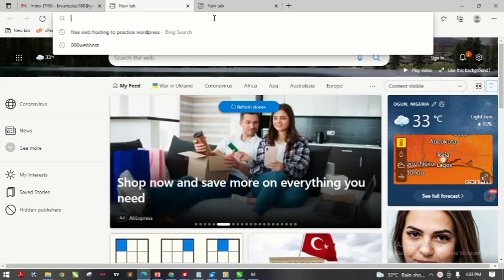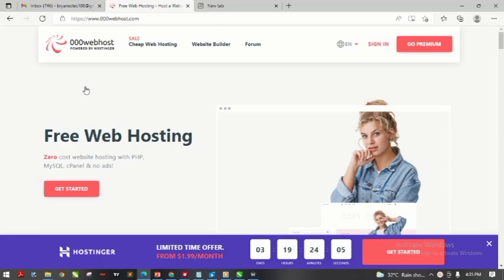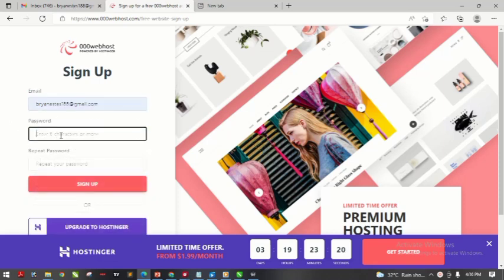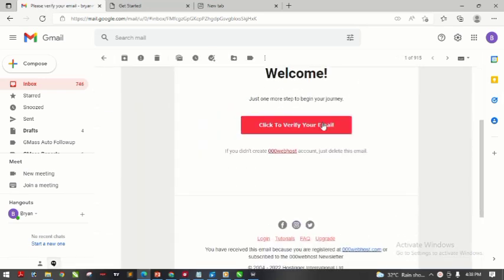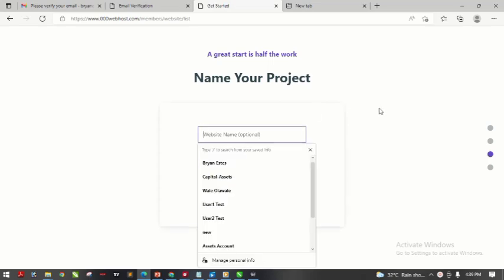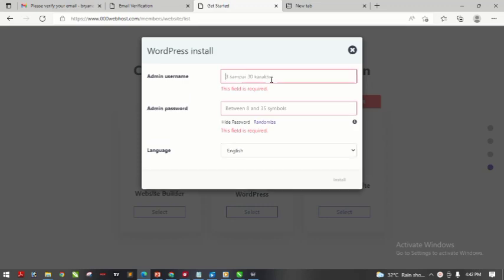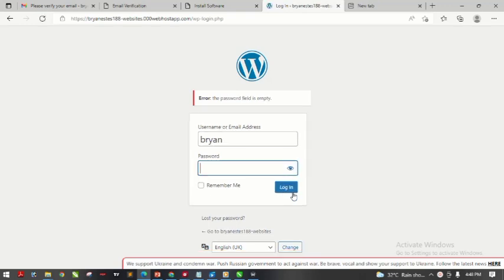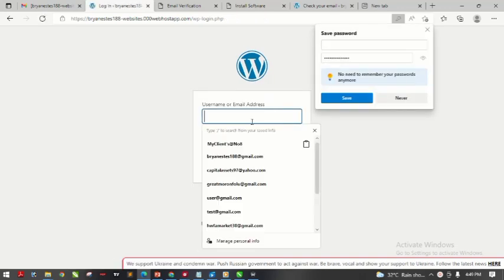How to Get a Free Domain Name and Hosting | Step-by-Step Tut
Looking to start your own website without breaking the bank? In this video, I’ll show you how to get a free domain name and hosting so you can launch your site quickly and easily! Whether you're starting a blog, business site, or portfolio, this guide covers everything from choosing the right free providers to setting up your domain and hosting in just a few simple steps.

🔑 What You'll Learn:

1. How to choose the best free domain and hosting services

2. Step-by-step setup for your website

3. Tips for managing your free domain and hosting for long-term success

👉 Be sure to watch till the end for bonus tips on how to upgrade when your site grows!